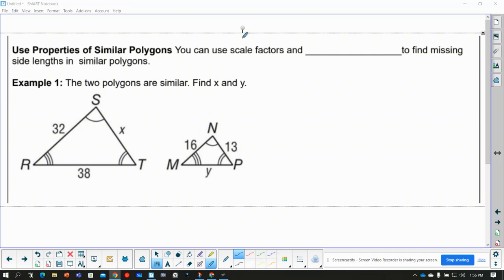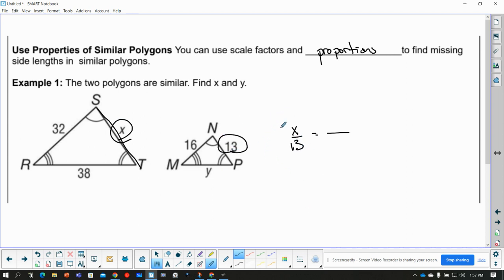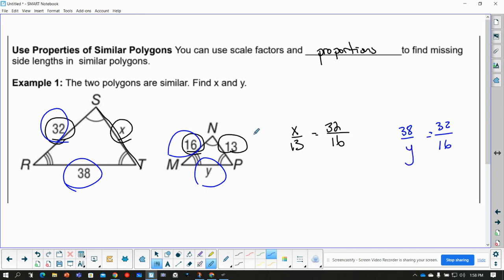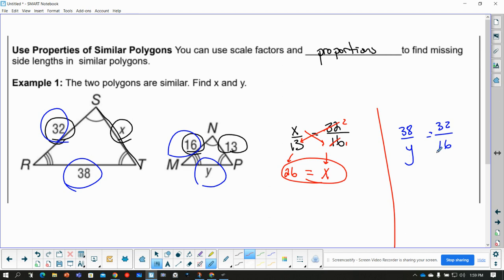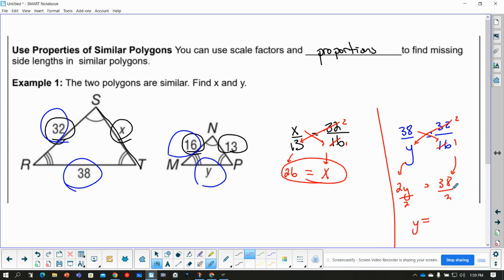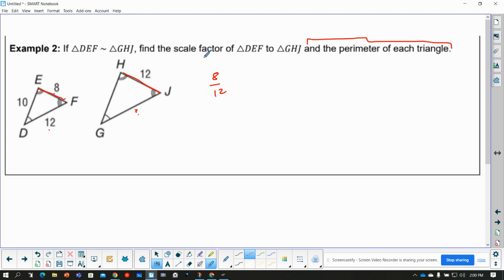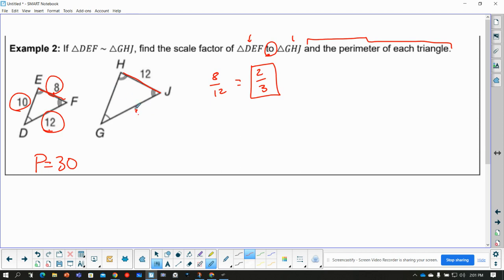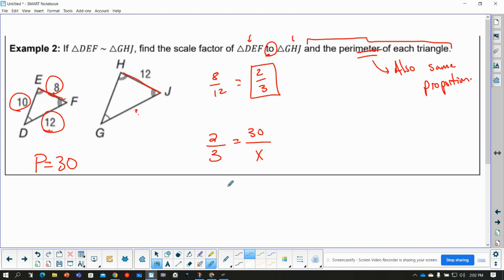Lesson 2 Similar Polygons Part 2 Teaching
Lesson 2 Similar Polygons
Part 2 Teaching